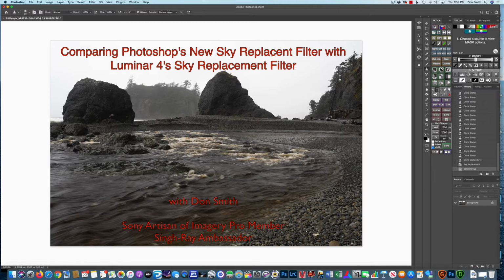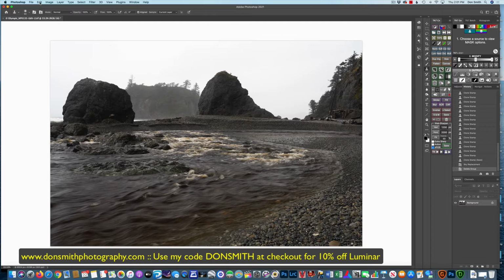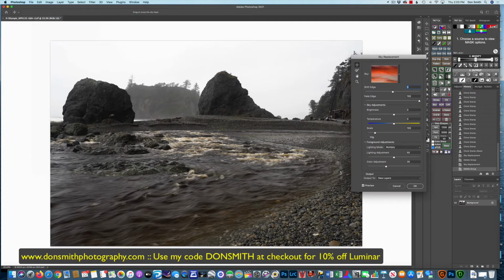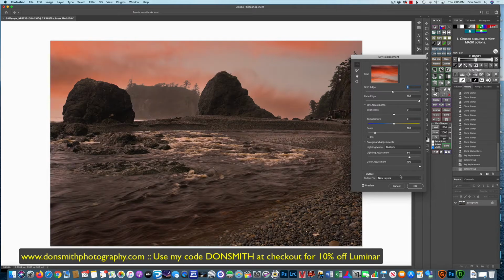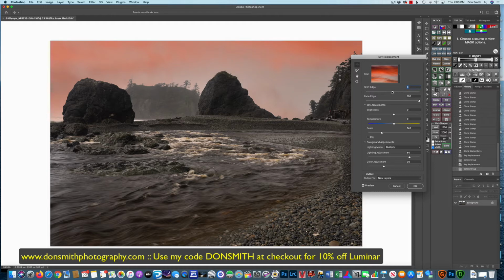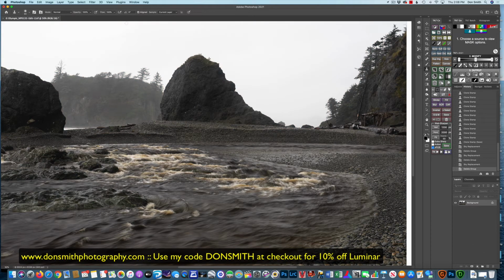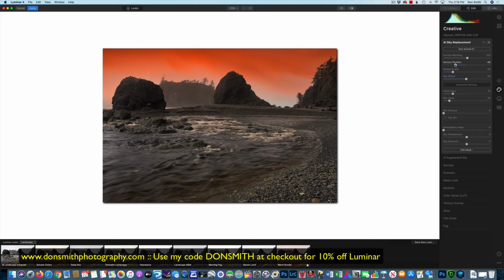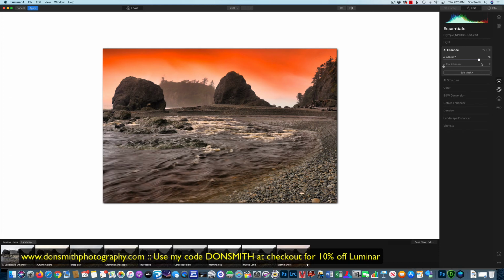Sky Replacement :: Photoshop 2021 vs Luminar 4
In this video, Sony Artisan of Imagery and Singh-Ray Pro Member Don Smith takes a comparison look at the new Photoshop 2021's new Sky Replacement Tool versus Luminar 4's Sky Replacement. The new tool is found in Photoshop v. 20.0.0 under the Edit drop-down window.